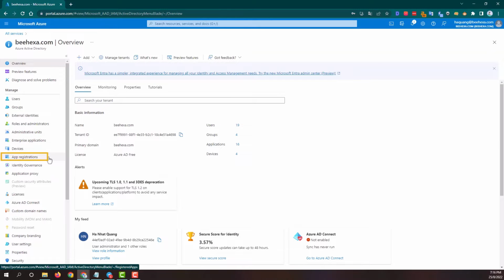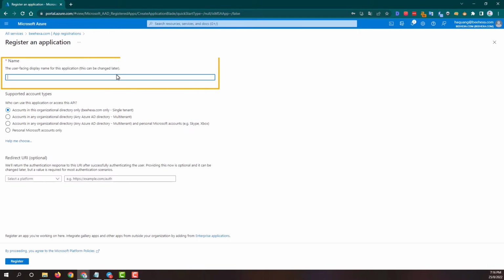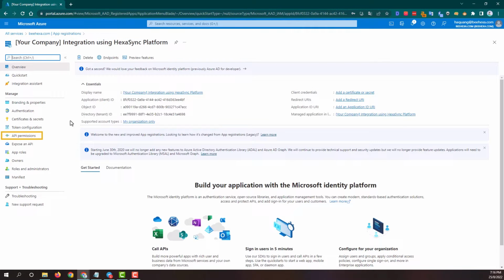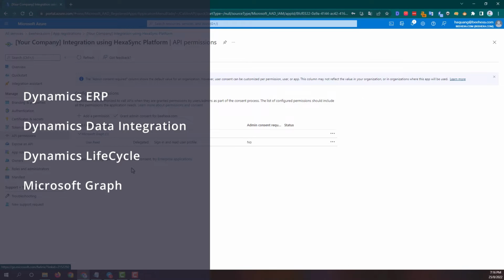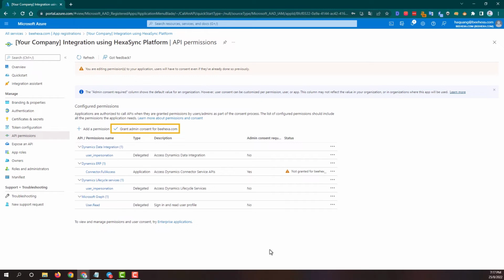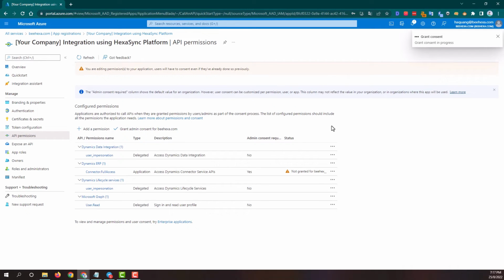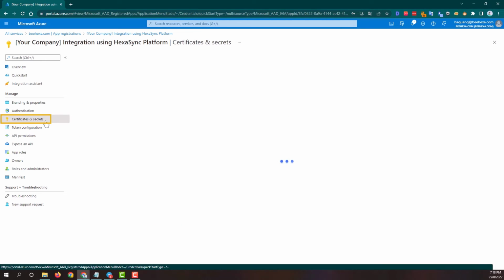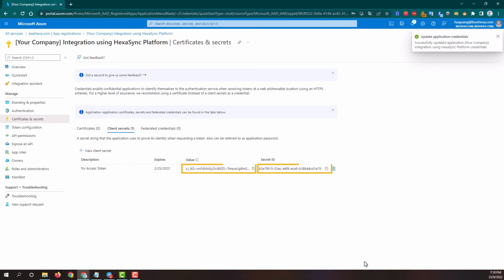Microsoft Tutorials: How to register application in Azure Active Directory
In this video, we will show you How to register application in Azure Active Directory. This video is part of our Microsoft Tutorials Playlist. Beehexa hopes you can save time learning and working with the Microsoft system.